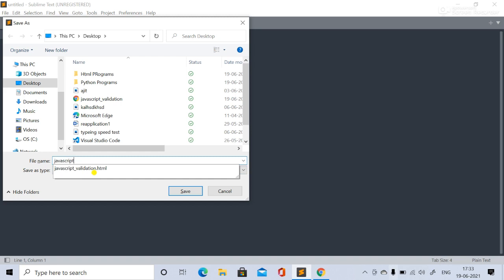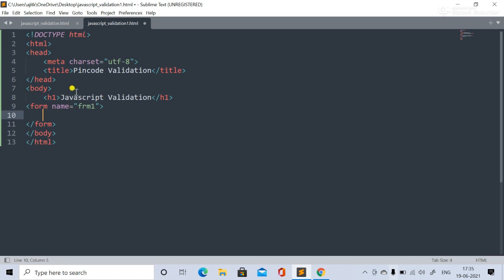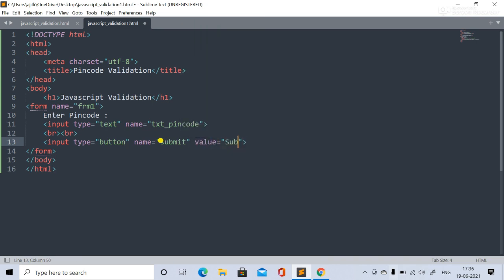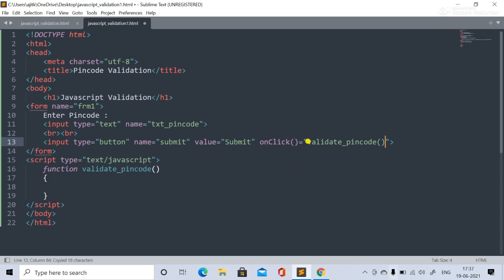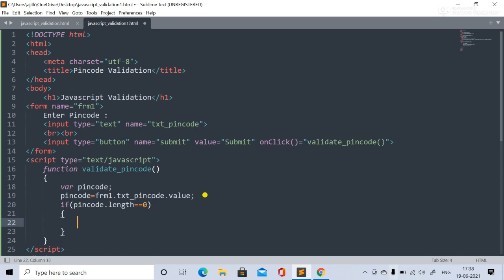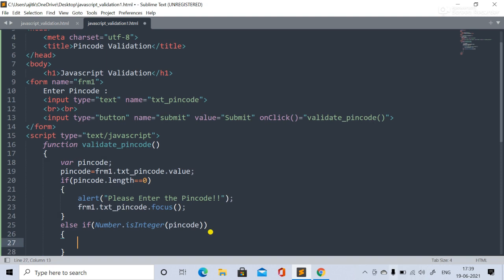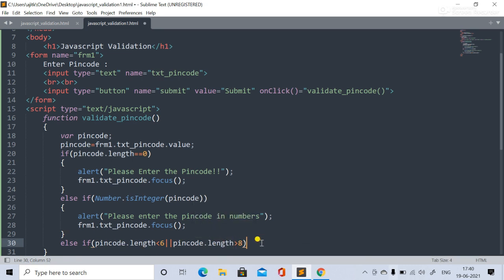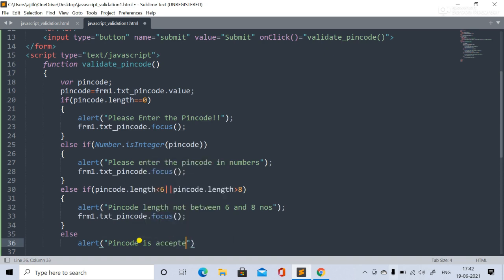Javascript Validation class 12 Pincode form validation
How to validate form controls input elements using javascript